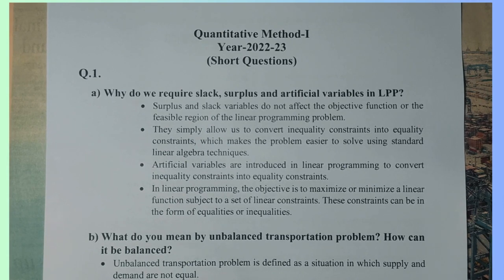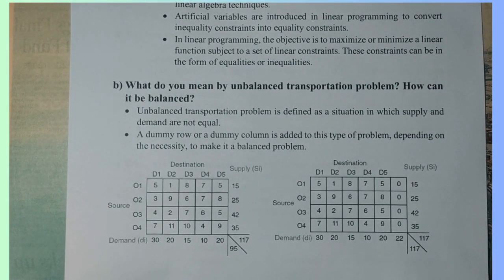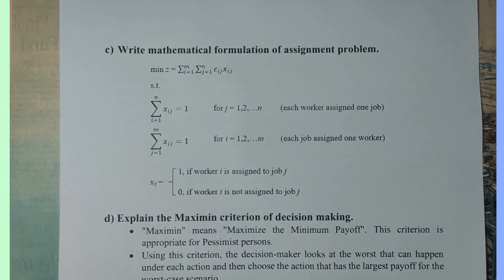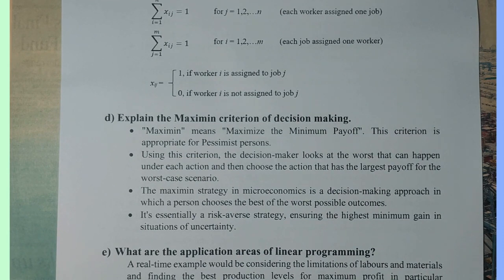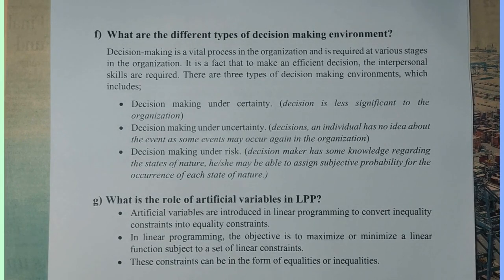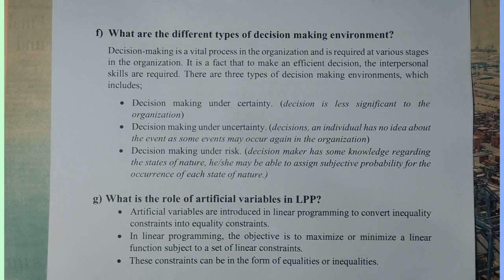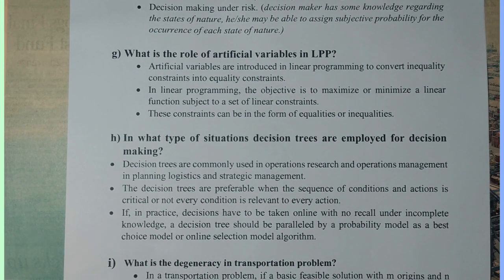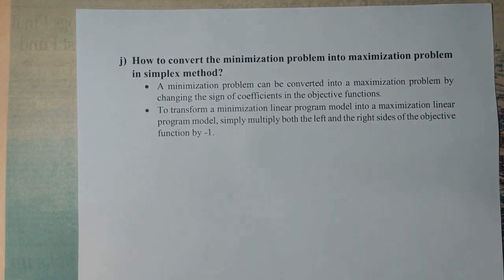Quantitative Methods-I-Previous Year Questions & Answers-2022-23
Short Questions
previous year questions and answers
bput
qq
bput odisha